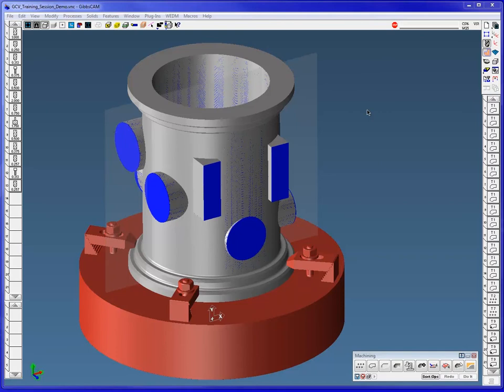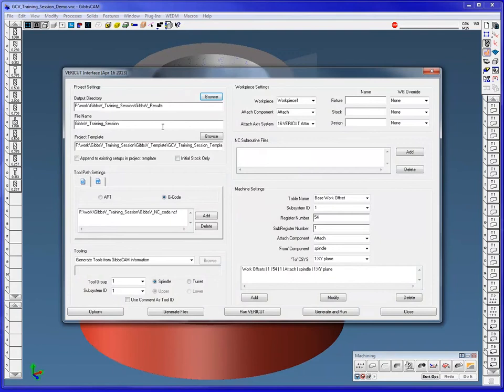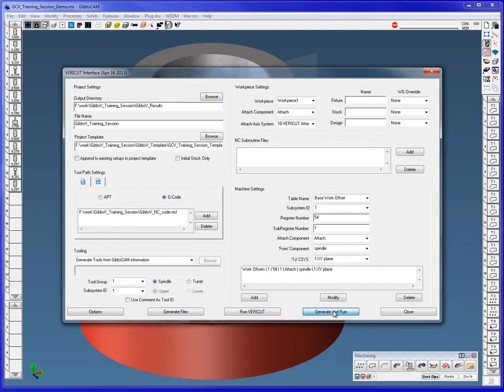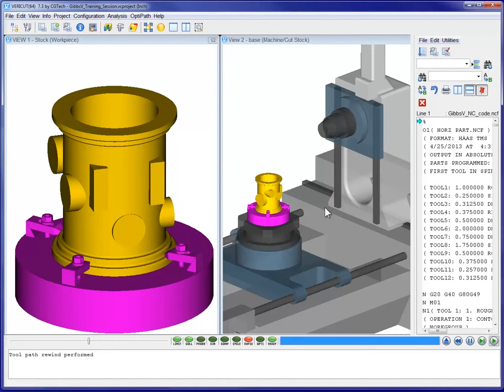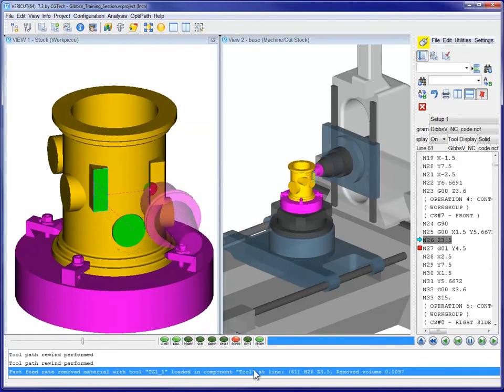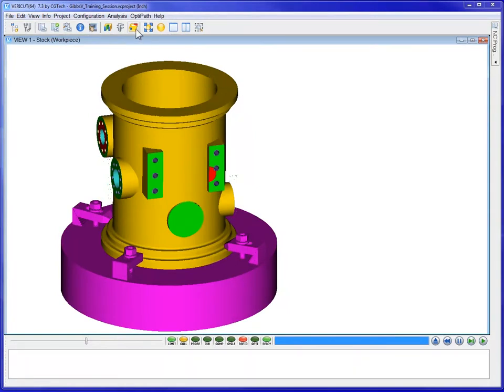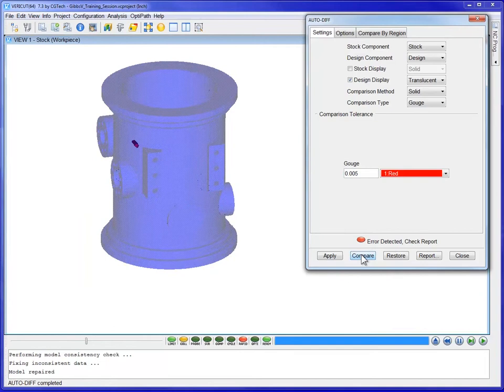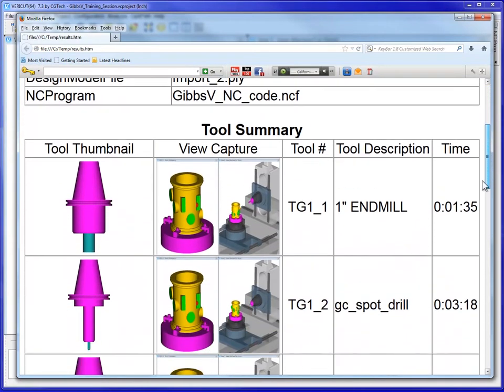GibbsCAM interface to VERICUT CNC simulation software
This “Quick Start” training session is designed to quickly teach you the “basics” of running a VERICUT CNC simulation, using the GibbsCAM  Interface.